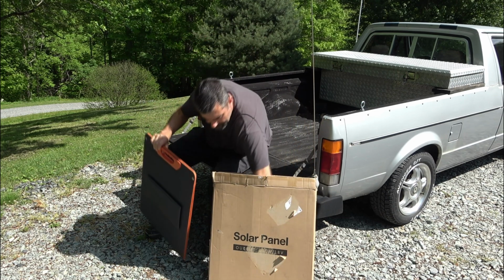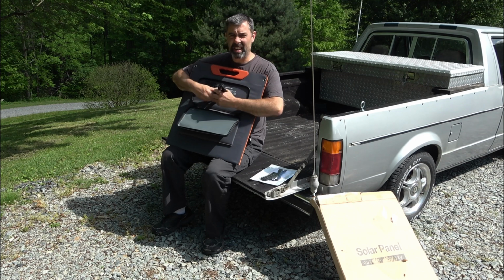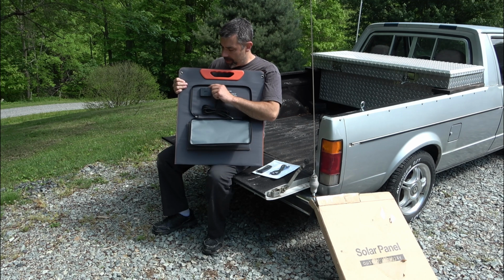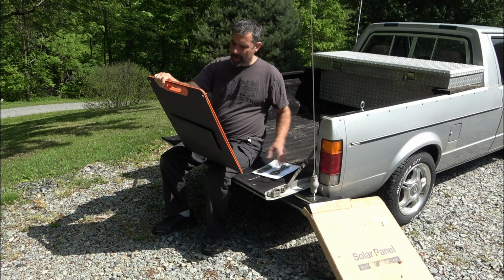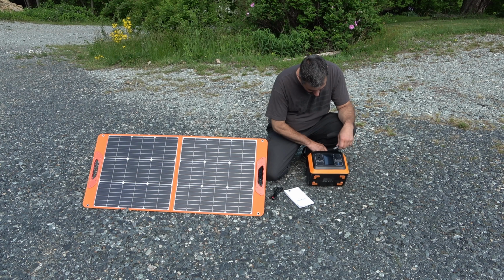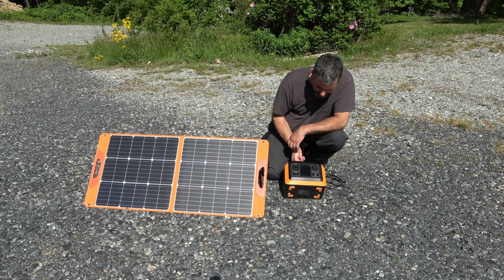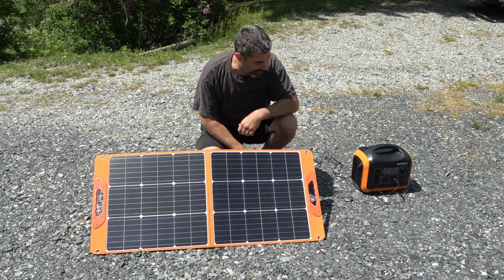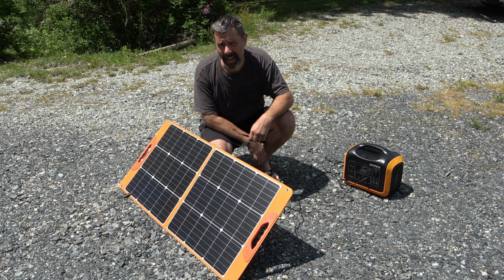100 Watt Foldable Solar Panel. Perfect for charging portable power stations.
I picked this up to supplement our 200 watt array on the VW Bus we are building. These panels are perfect for camping setups. You can pull up and hook this thing up while facing it towards the sun for maximum power.

ᐧ